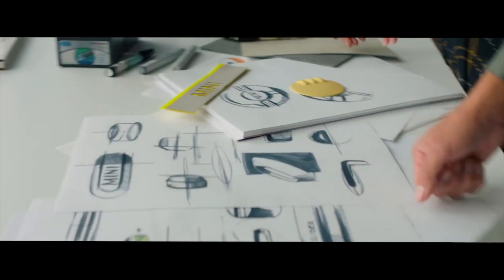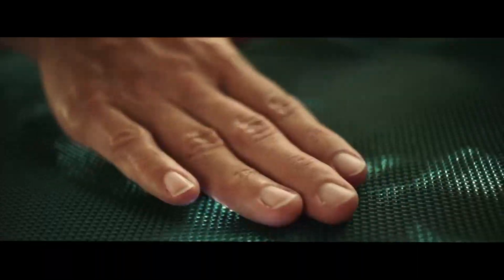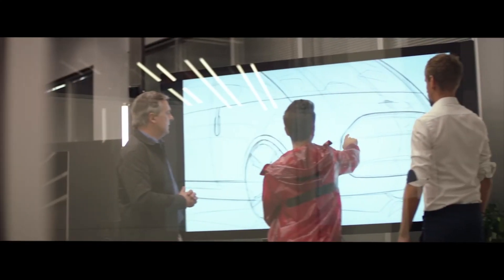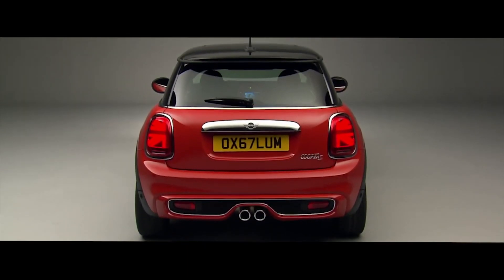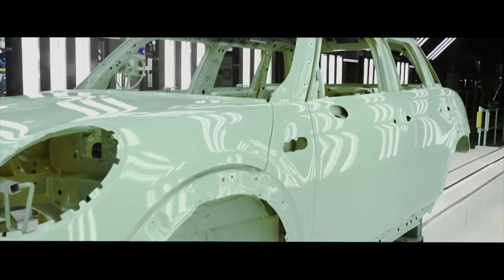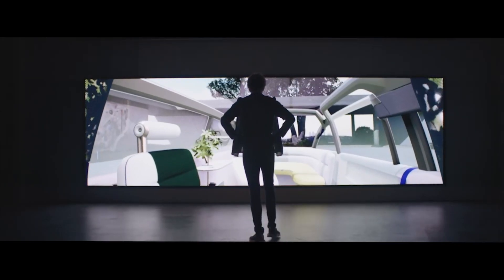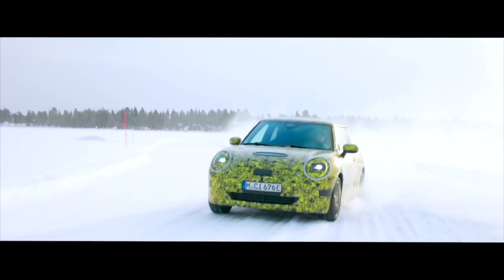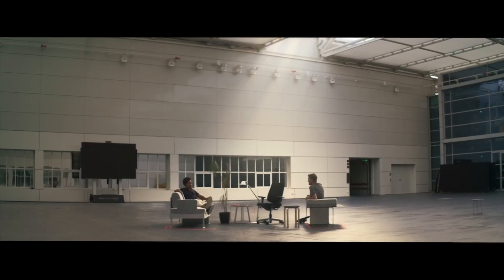First Look: Next Generation MINI And Its Design Language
For fans of the MINI brand this is big. Well, actually it’s both big and small. MINI is giving us its first official look at the brand’s next design language and in doing so an early look at all new (and smaller) electric hatch and MINI Countryman.